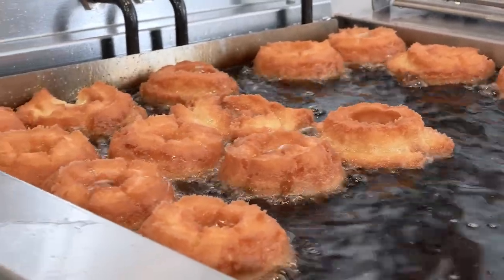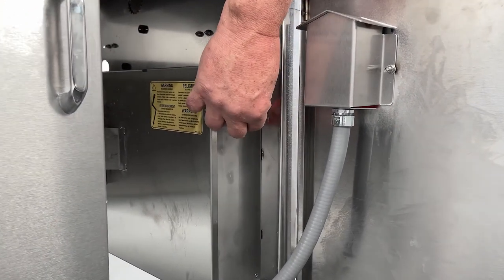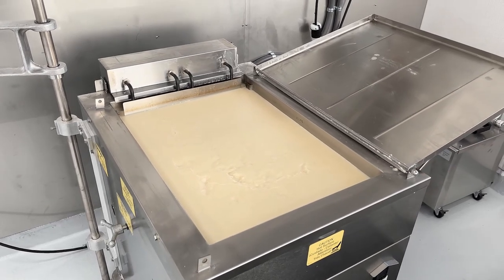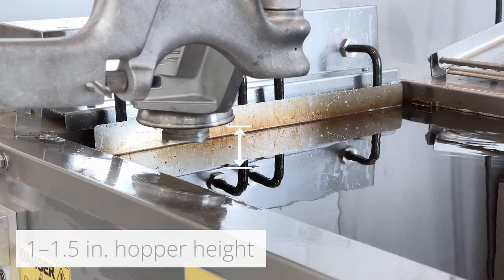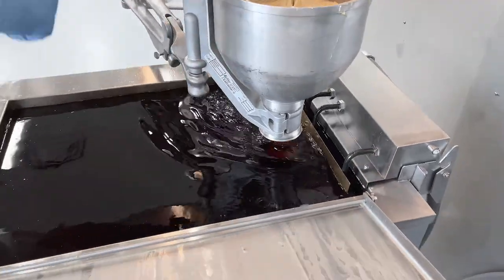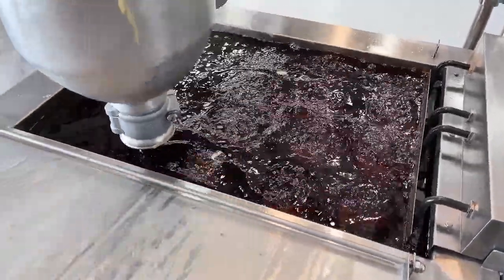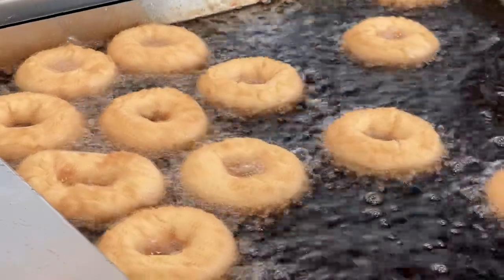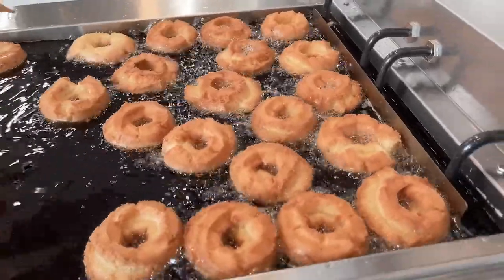Donut How To: Frying Old Fashioned Cake Donuts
In this video, our experts will discuss the steps required when frying old fashioned cake donuts - so your establishment yields perfect results, every time.

If you would like to order Dawn products for your location,

About Us: At Dawn, we know you make more than just food, and for a hundred years, Dawn has been right there with you. We know you count on our family to make moments memorable. That’s why we combine unmatched international manufacturing and distribution capabilities with our expertise, commitment and innovation to create bakery solutions for people all around the world.

We supply a complete line of quality, consistent mixes, bases, icings, glazes, fillings, frozen dough, par-baked and fully baked products and equipment to the food industry — worldwide.

Business is moving faster and customers need to work more efficiently. But no matter what may change, our commitment to providing the highest quality bakery products and innovative solutions will never falter.